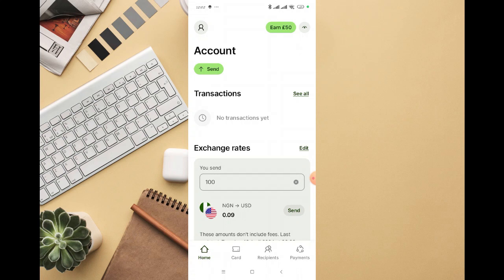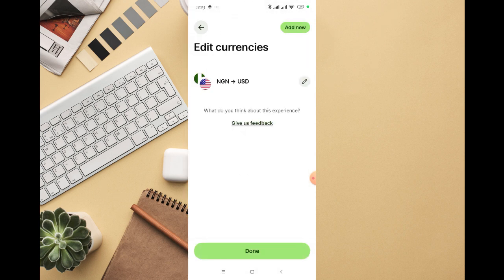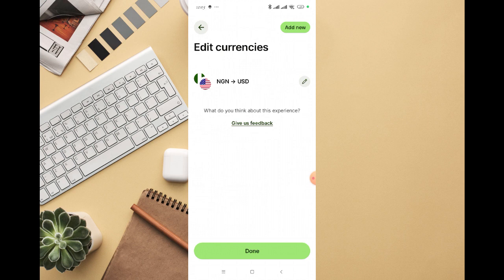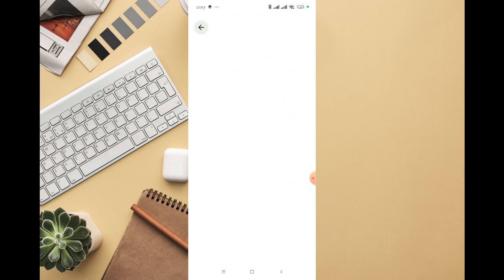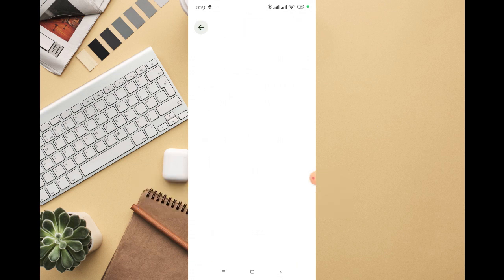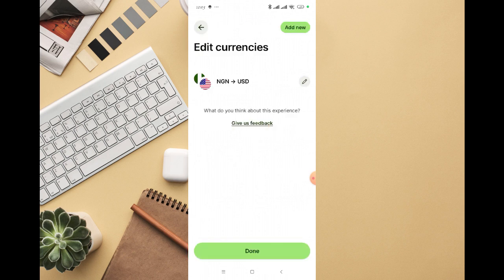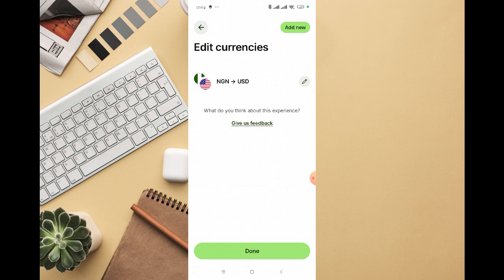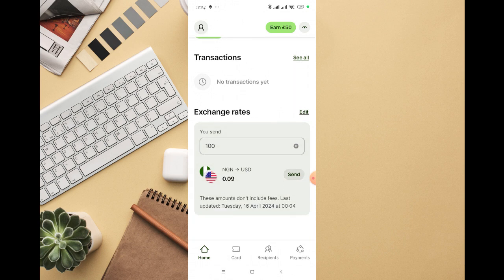HOW TO EDIT CURRENCY ON WISE ACCOUNT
In This Video, you will learn about HOW TO EDIT CURRENCY ON WISE ACCOUNT